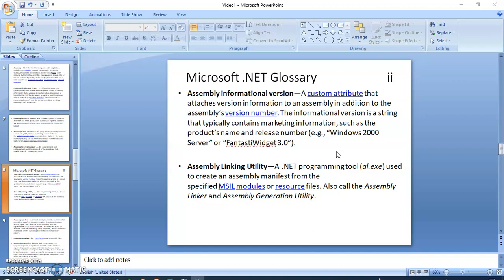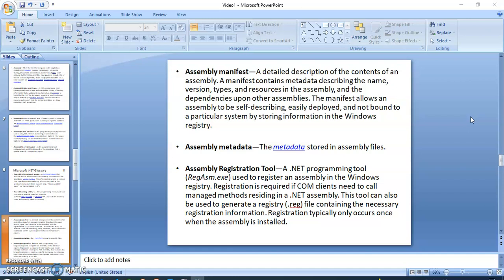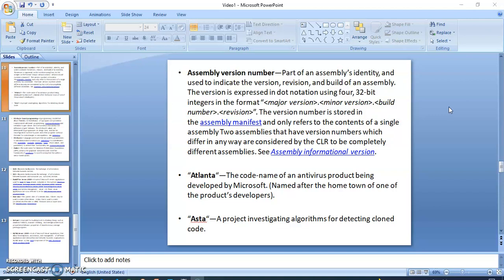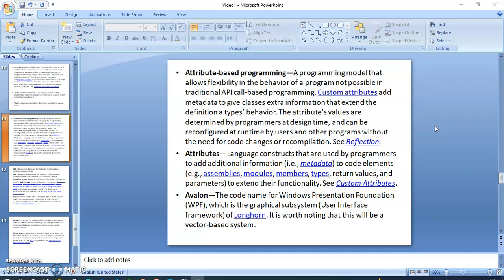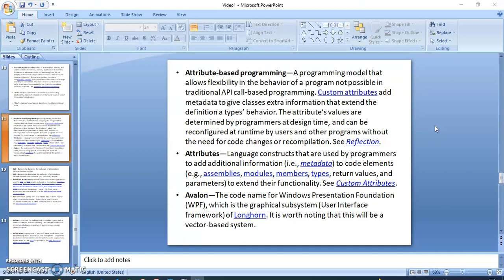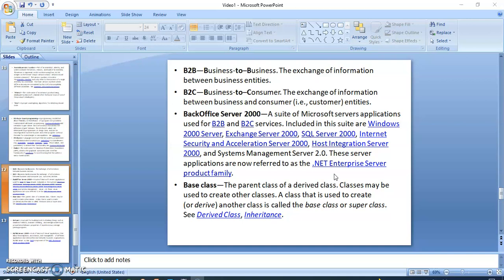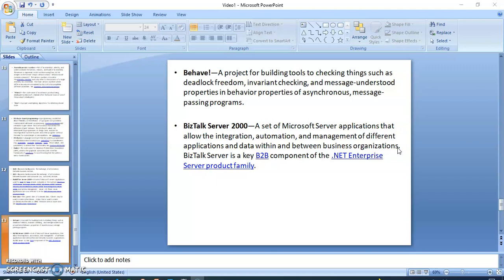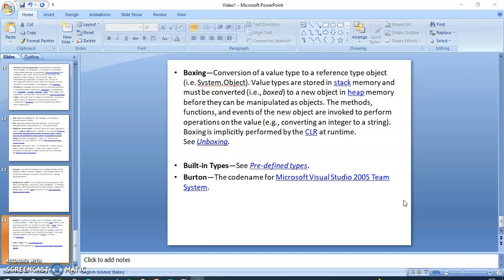Microsoft Terminologes .Net Video 3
Microsoft  Terminologes for .Net developers